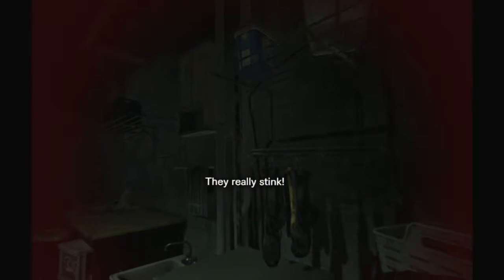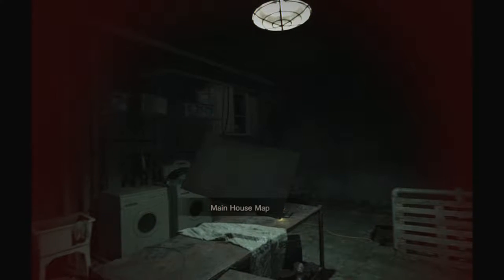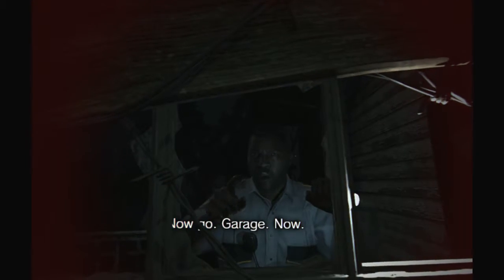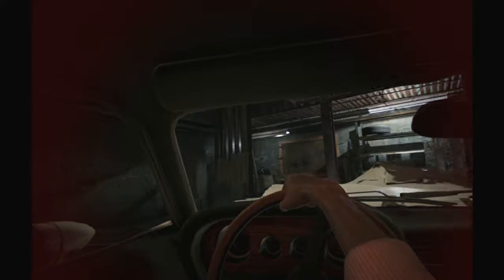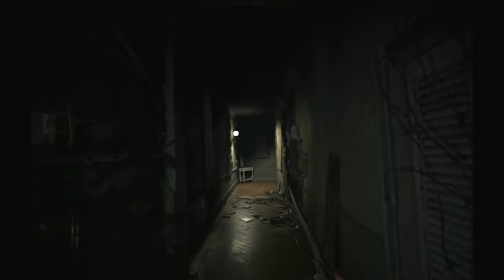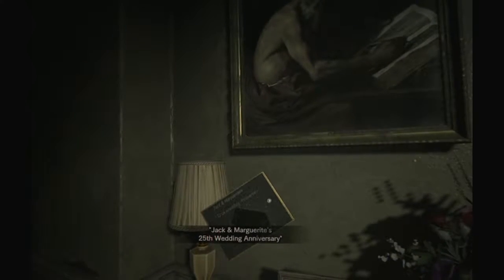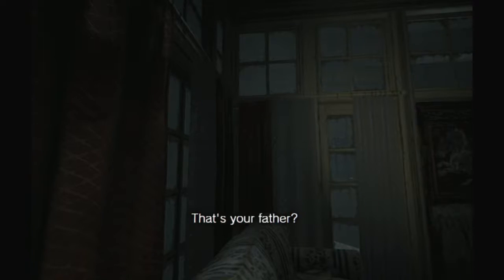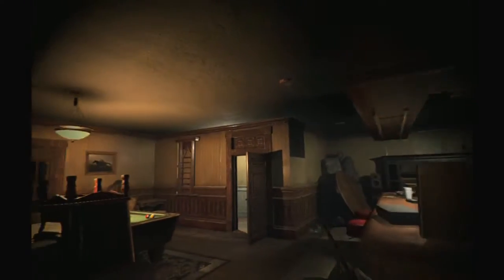audap's Resident Evil 7 PS4 Pro PSVR P3